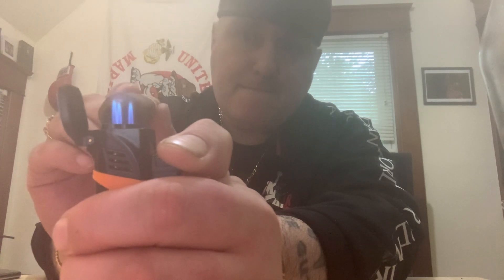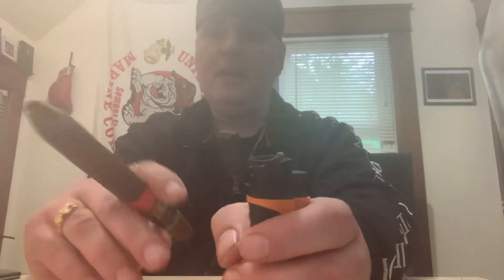How to lite a cigar correctly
Cigar talk